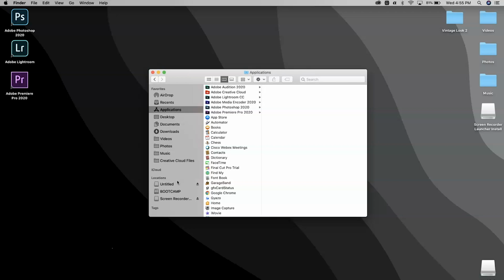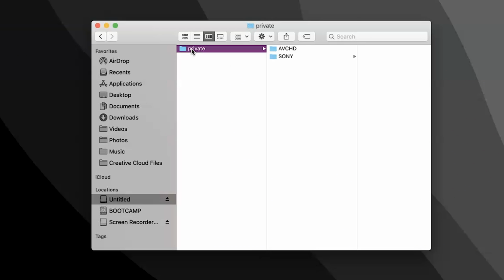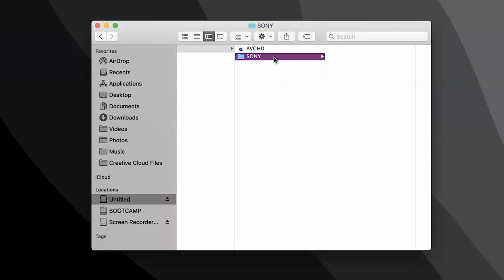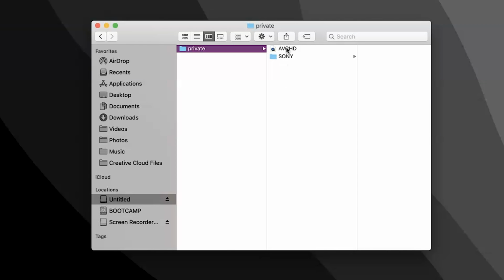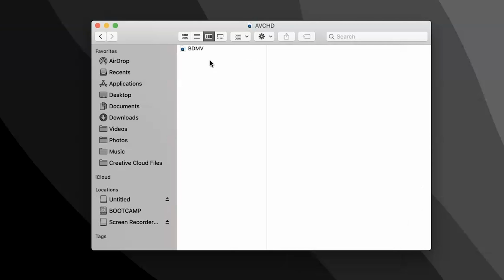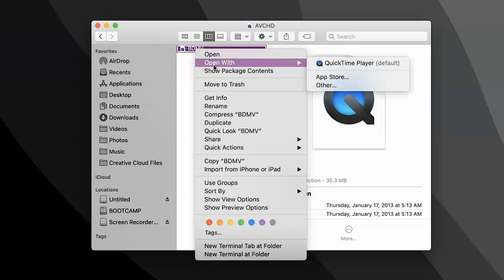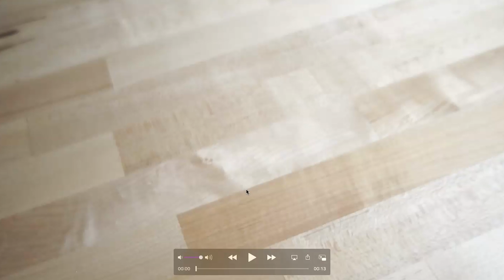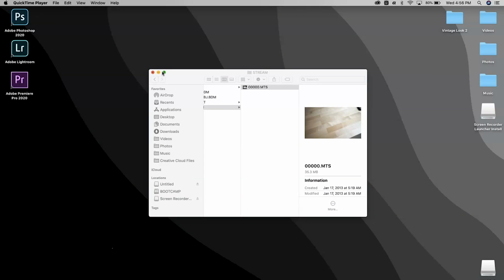How To Import and Open AVCHD Files On a Mac (From Sony Cameras)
In this video, I show you how to open and import AVCHD files onto a Mac. Hopefully this helped you out!

Grab my ESSENTIALS Lightroom Preset Pack!

Favorite Budget Camera
Favorite Budget Lens
Great Wireless Mic
Do-It-All Tripod

👉My Gear:

⭐Cameras
My YouTube Camera
Secondary YouTube Camera
My Photo Camera

⭐Lenses
My A Roll Lens
B Roll Lens
Portrait Lens

⭐Other Gear
Video Tripod
Travel Tripod
Mini Tripod
Main Studio Light
Accent Lights